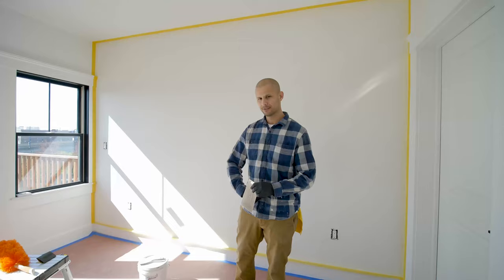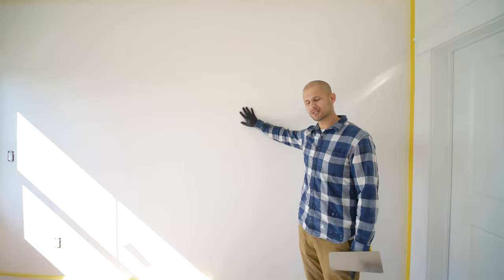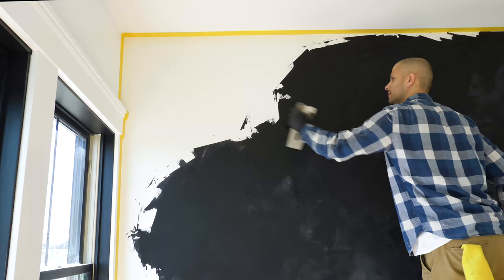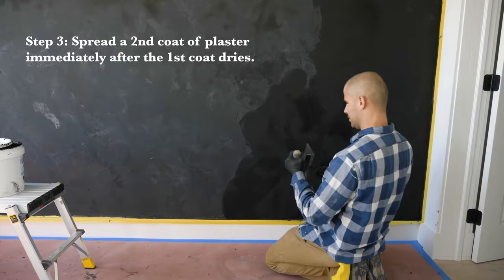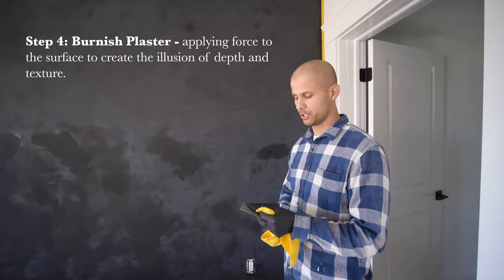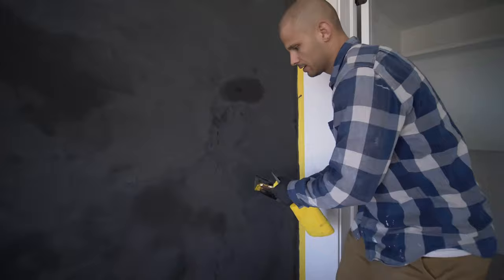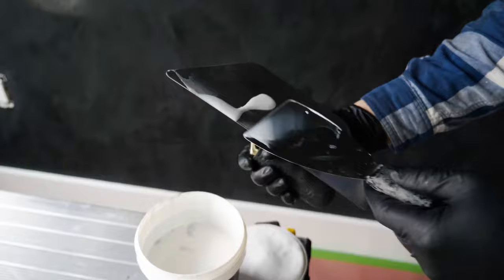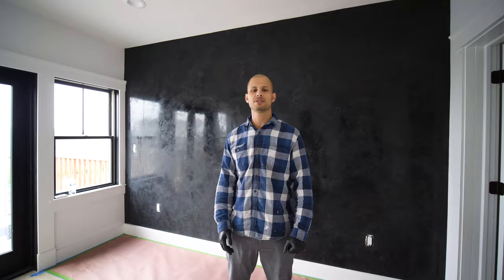Venetian Plaster Tutorial: Private Painters Corp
Rubens Gomes, owner of Private Painters Corp runs us through the process of applying venetian plaster on an accent wall. We installed two of these walls in our latest project at 331 Cheslea Street in East Boston.

Check out Private Painters Corp on Instagram: